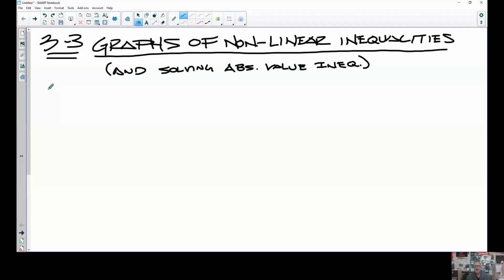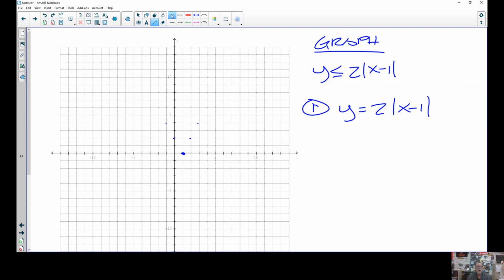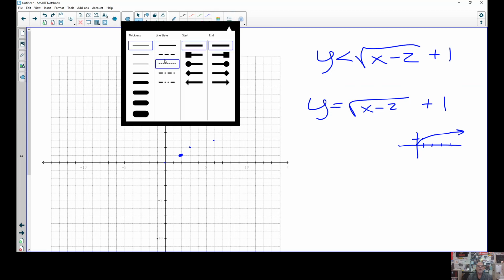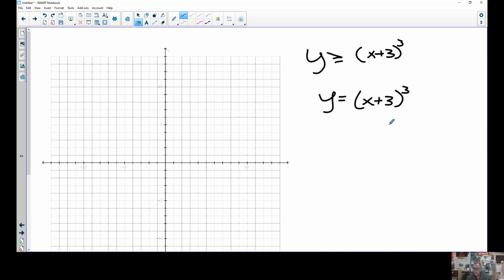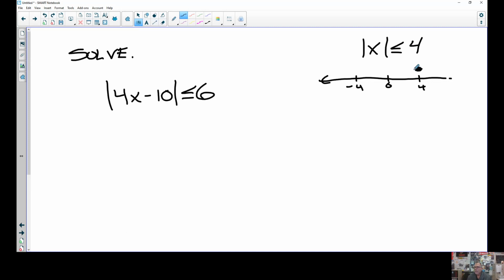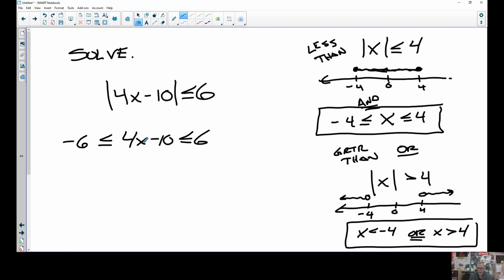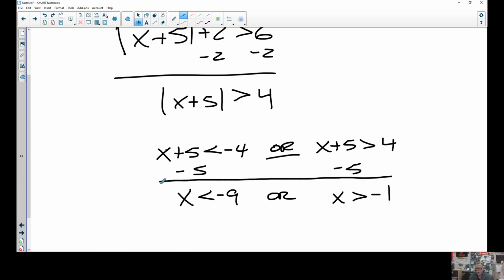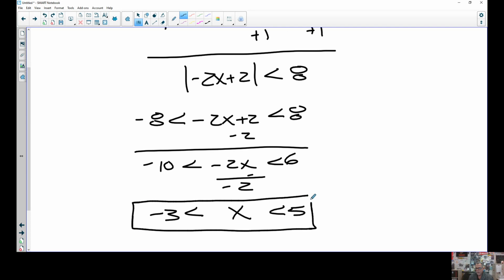Graphing non-linear inequalities and solving absolute value inequalities.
This video will describe:
- How to determine if a coordinate pair (a point) is a solution to an inequality.
- How to graph non linear inequalities.